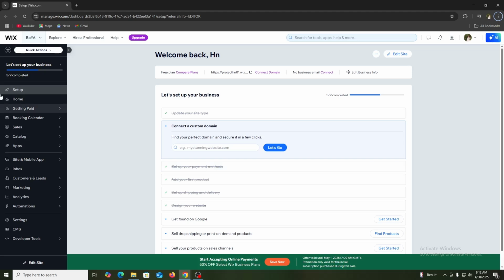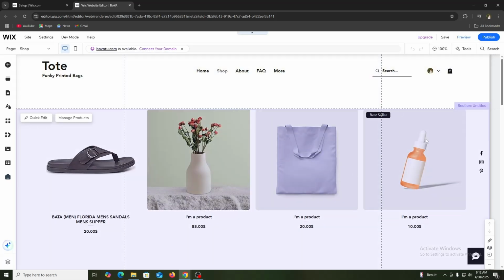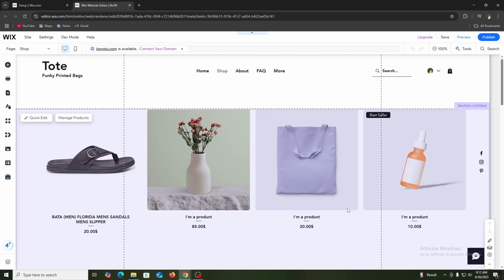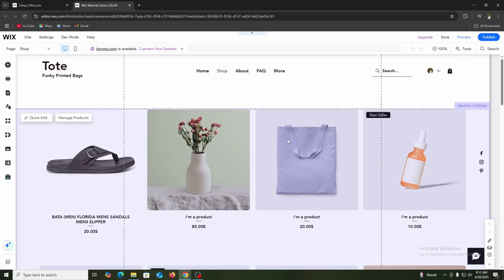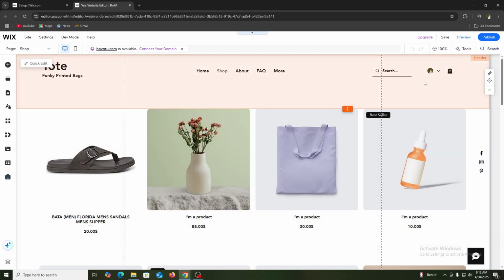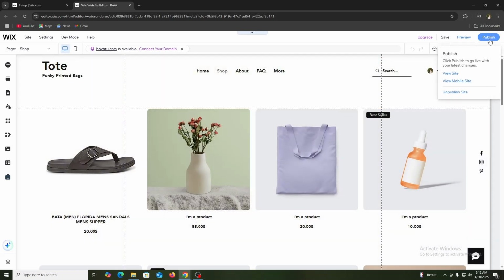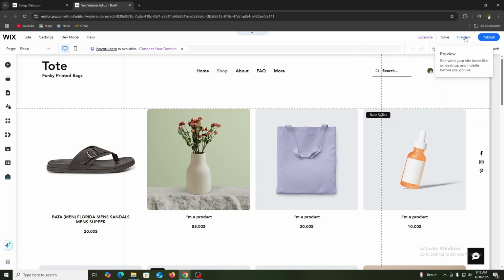How To Publish Wix Website For FREE - 2025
In this video, learn how to publish a Wix website for FREE using a simple step-by-step method perfect for beginners. Whether you're creating a personal blog, portfolio, or small business site, this tutorial will walk you through the entire process from building to going live—without spending a dime!